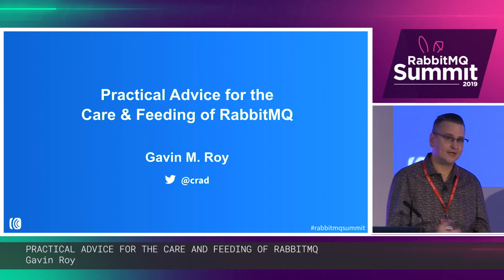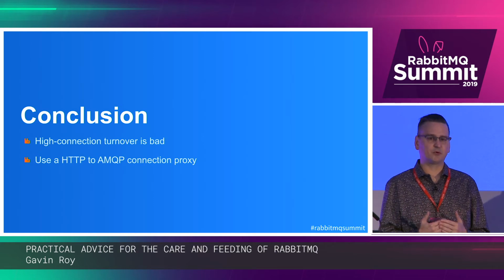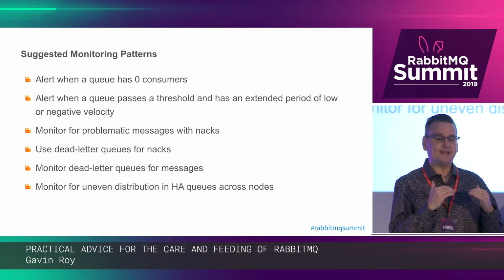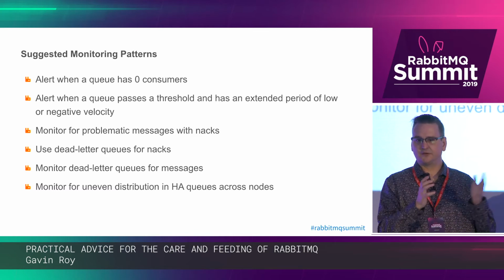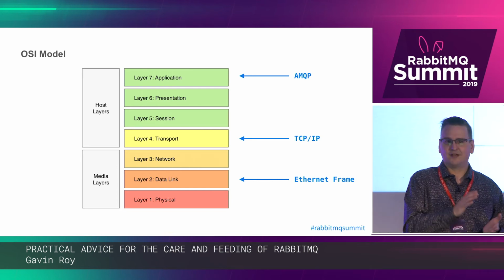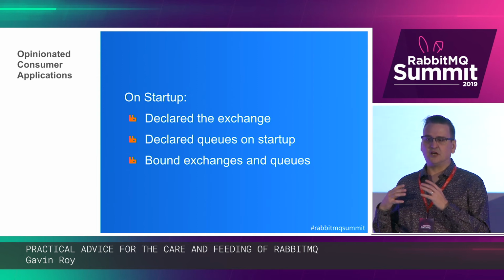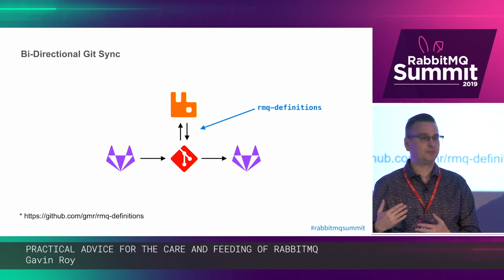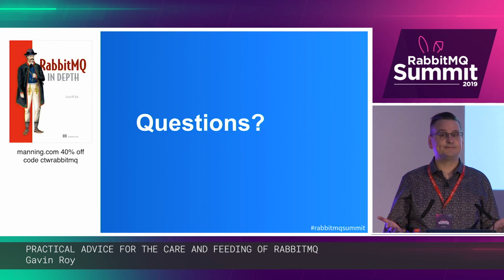Practical advice for the care and feeding of RabbitMQ - Gavin Roy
After 10 years of heavy use of RabbitMQ in production, common problems, patterns, and solutions have emerged. In this talk we will cover architecture, configuration and operational management, monitoring, and maybe a disaster story or two.

RabbitMQ Summit 2019 connected RabbitMQ users and developers from around the world in London on 4 November, 2019. Learn what's happening in and around RabbitMQ, and how top companies utilise RabbitMQ to power their services.

Pivotal
Oliver Wyman

Nastel
AWS

Queue Explorer